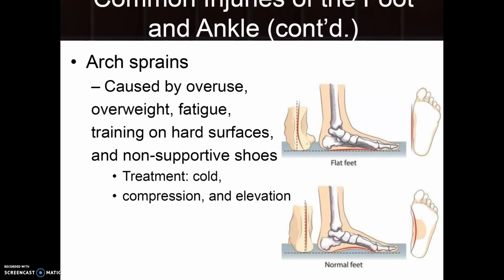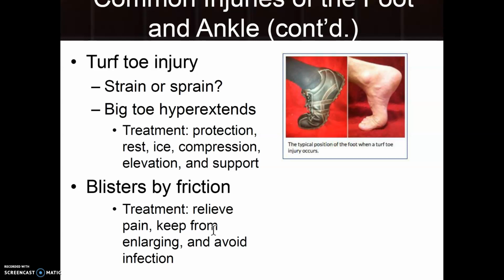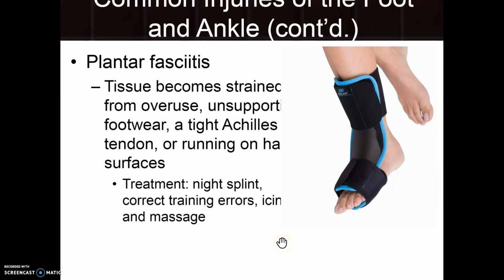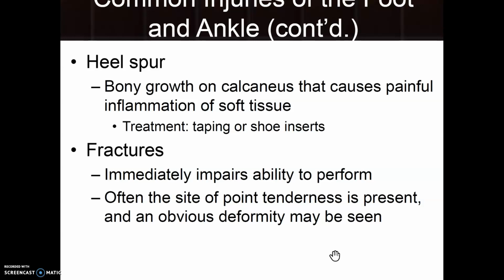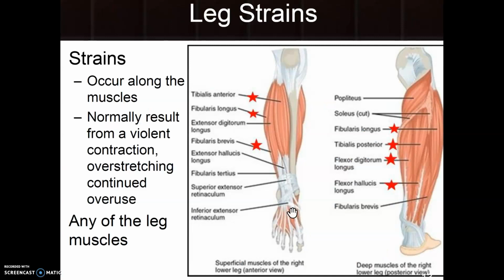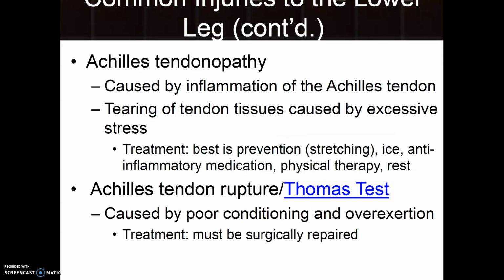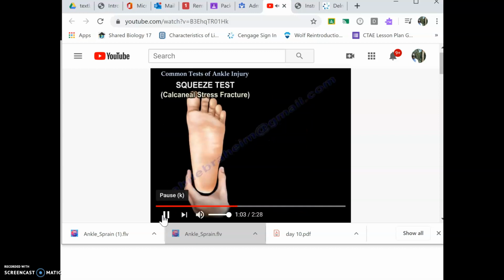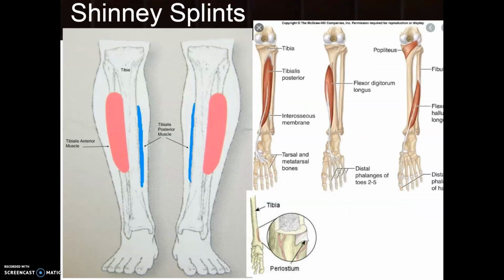SM foot ankle leg2